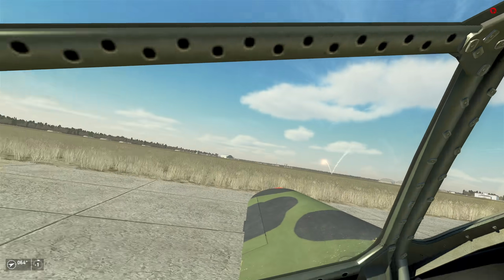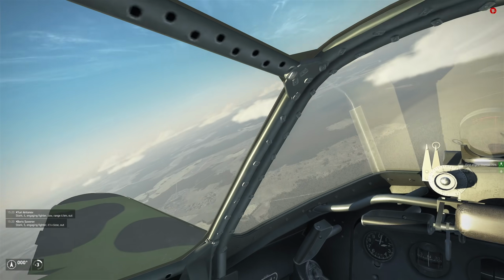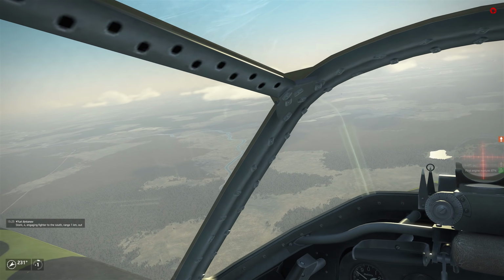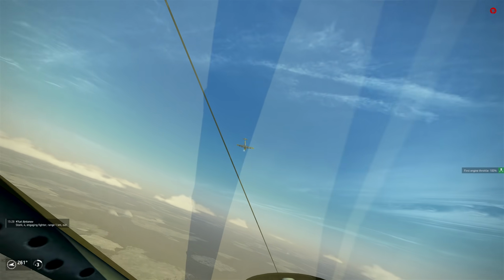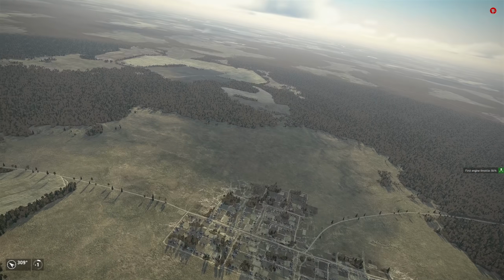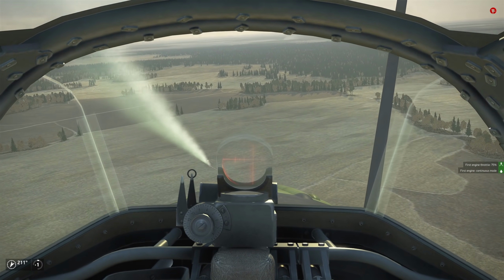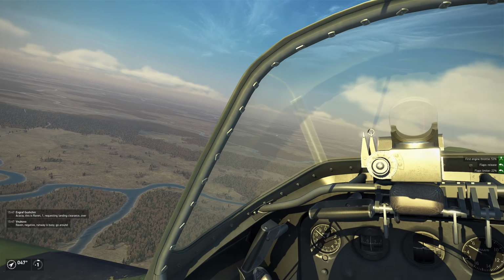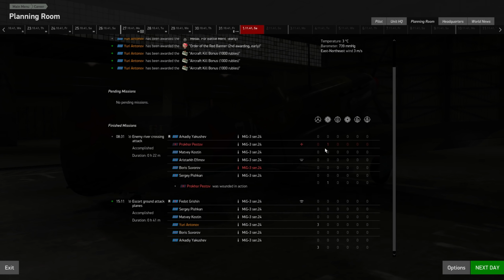IL-2 Great Battles || Battle of Moscow Career || Ep.13 - Small Victories.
***Links***
Special Thanks to these Patrons!!!
Alexander Hough
Geoff Wells
Edward Kent Drumeller
George Richard
Donald J Sullivan
The13oogeyMan
Splinter00S
Wulfy
Sandyin307102
Twash-_-
Christopher Mercaldo
Ian
Redacted
Monot
Niki Vindum
Rowdy
Qorgyle
Peter Nysgerrig
Brandon Peck
michael
Royal Gleaves
Donik
Scott Valline
Scott Zadora
Eric Cannon
Metz Dakka
Sean OConnor
Mork_417
Bos Landschap
Jheisenger
Kieran B
Robert Barlow
James Griffiths
Texas Red
Jeff Nigel Lyngø-Grosen
Captian Tom
Prozac
Jeannette B
Leo
Snigie

What is IL-2 Great Battles?
The new generation of IL-2 Sturmovik titles is developed by 1CGS and is a combat flight simulator of the World War II era and carries on the tradition created by the original IL-2 Sturmovik first released in 2001. Sturmovik recreates the aircraft, their use in the war and the environment they flew in. This latest product is a successor of the classic IL-2 Sturmovik that was a leader of the sim genre for more than 10 years. The new IL-2 is true to the ideas born by the first title with an accurate representation of aircraft and famous WWII battles.